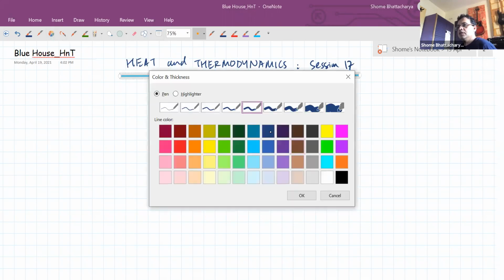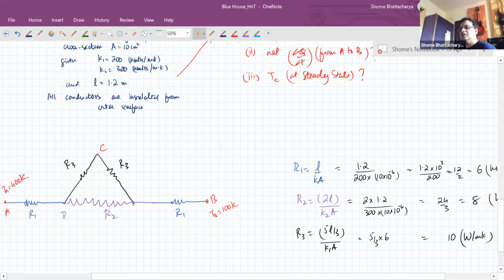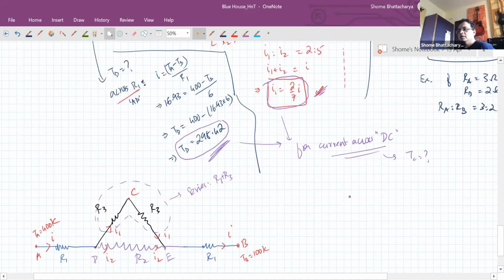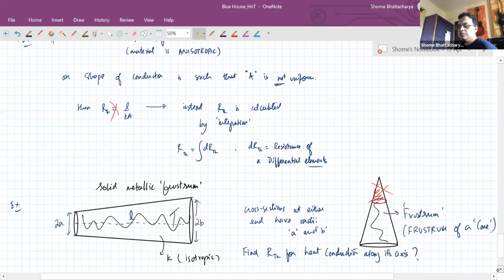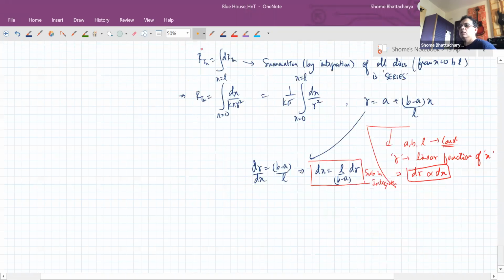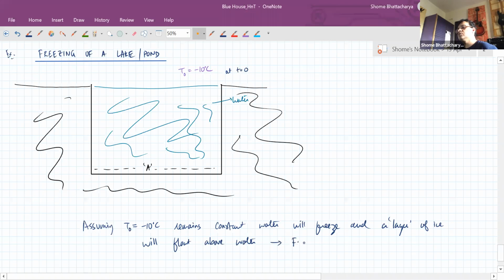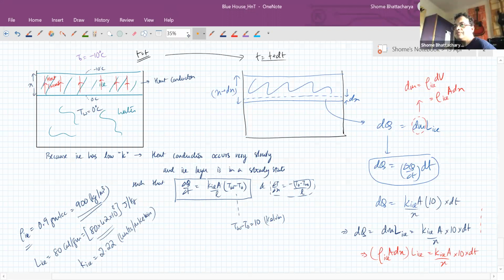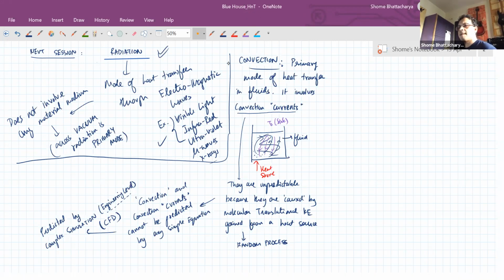Heat and Thermodynamics,Session 17,11th,Blue House,Date-19-04-2021,By-Shome Bhattacharya